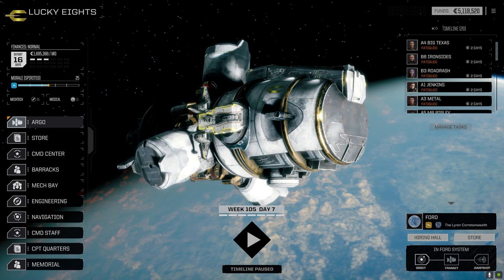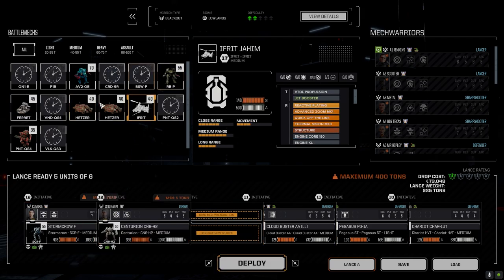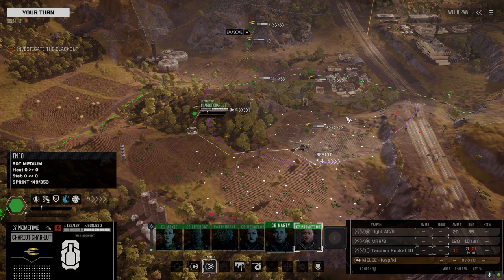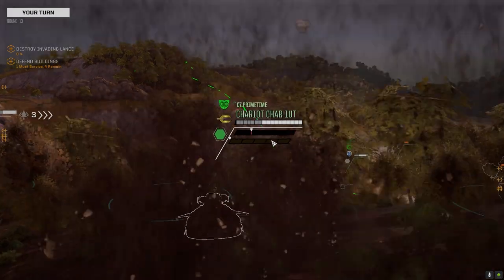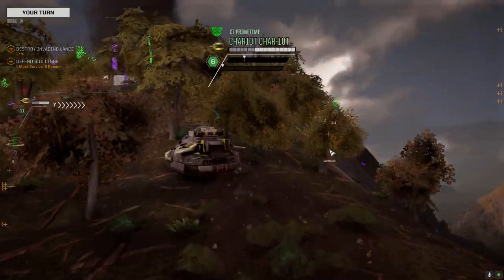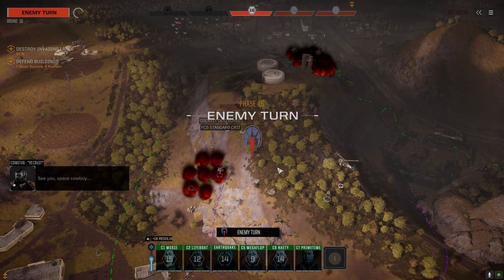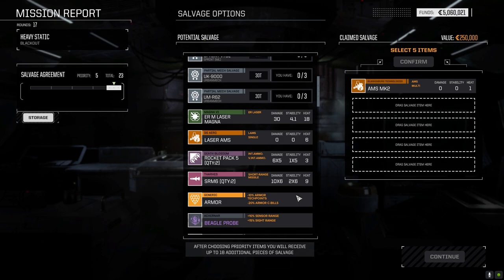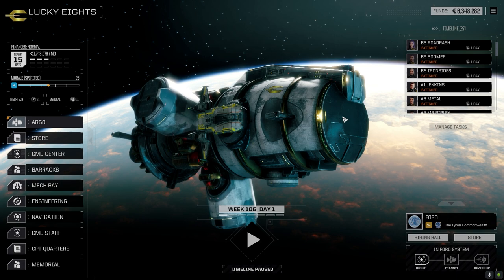Roguetech - It's Jenkins - Ep56